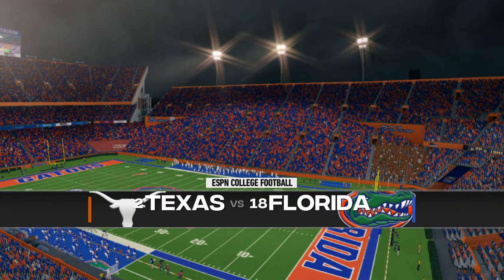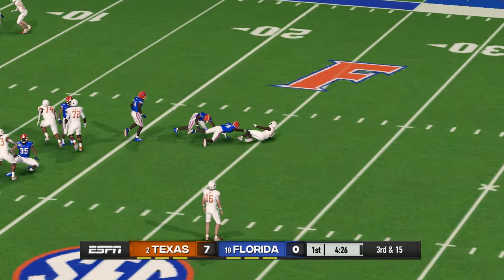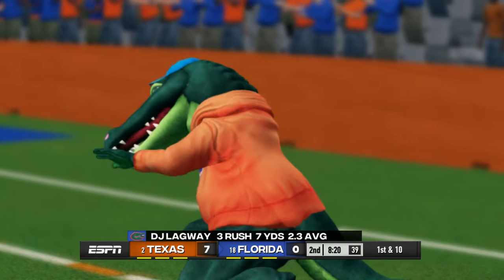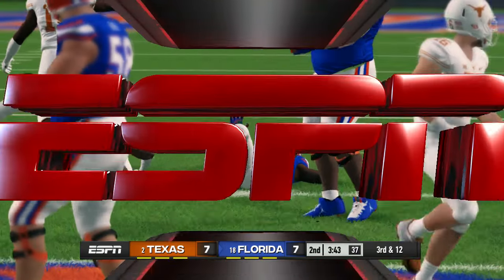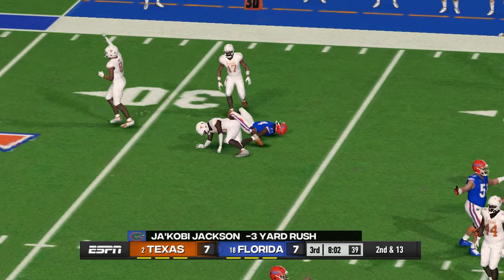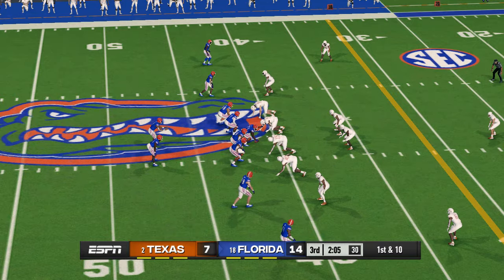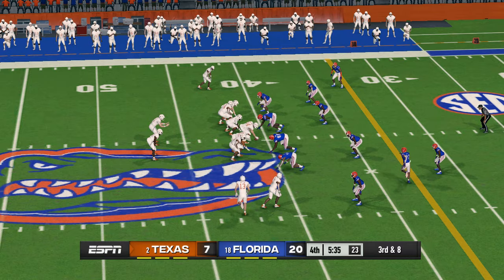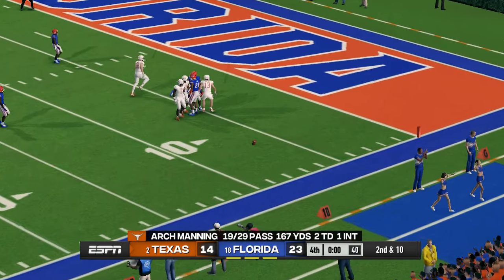Texas at Florida - Week 6 Simulation (2025 Rosters for NCAA 14)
Florida hosts Texas in this week six 2025 college football simulation on NCAA 25. (NCAA Football 14 with updated rosters for the upcoming 2025 college football season)

Get your business, product, service or personal brand to the next level by partnering with The Voice of College Football. Let's discuss how you also can reach your target market.

Mark Rogers' new book release:
Disputed National Champions - College Football's Historical 1990's Reset

into a career.

YOU'VE CAUGHT THE VISION. THANK YOU!

DISCORD, EXCLUSIVE LIVESTREAMS, WATCH PARTIES, PREDICTIONS, BETTING ADVICE AND INSIDER LOOK. at our "Voice of College Football" community

Shop AMAZON using this link to support "The Voice of College Football" (you don't need to buy the product displayed). Doesn't cost you a penny. Same shopping experience.

AUDIO PODCASTS at Apple, I Heart Radio, Stitcher, Spotify, Player FM, and Google Play

Courtesy: 247 Sports, Rivals